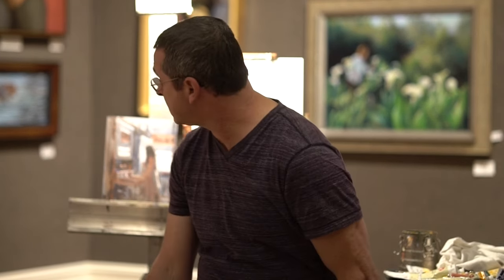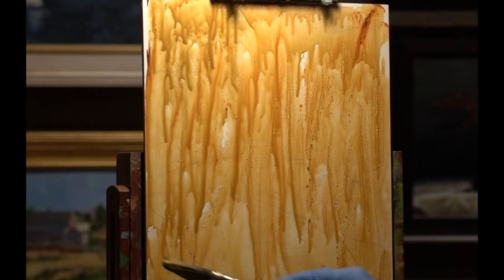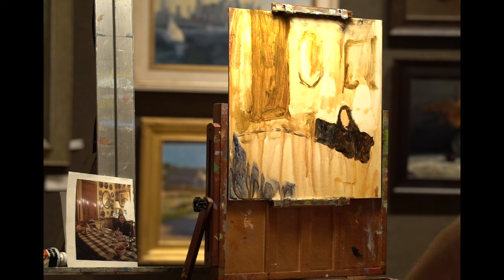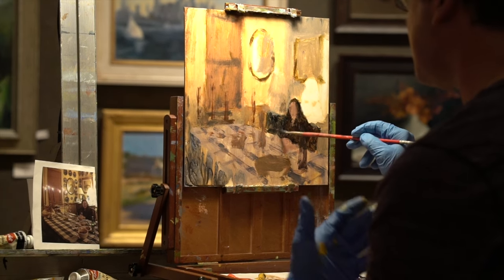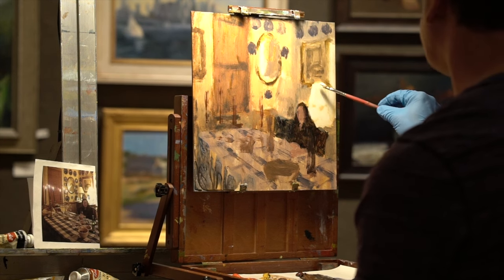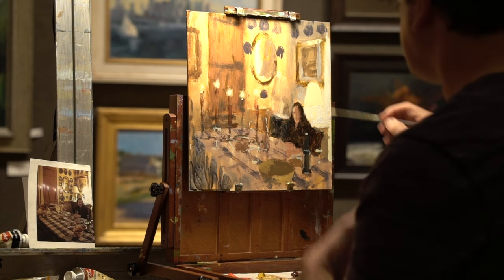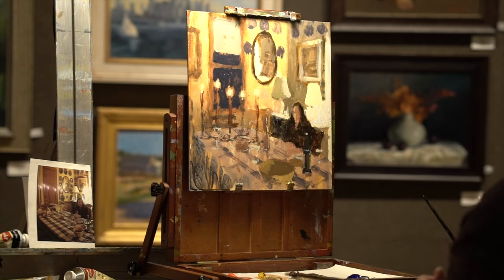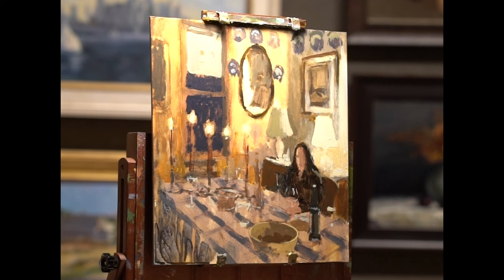American Artists Professional League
American Artist Professional League
86th Grand National Exhibition
Art Demonstration